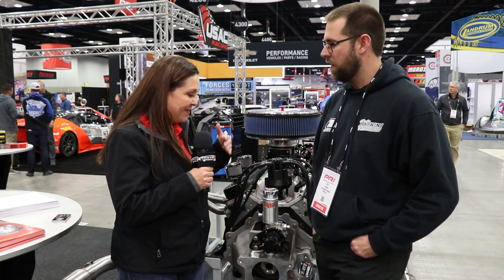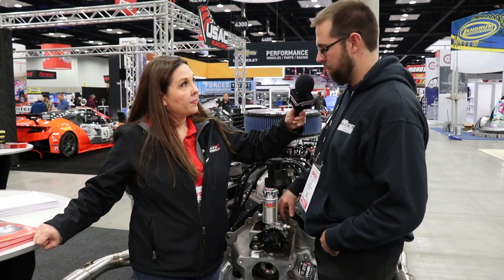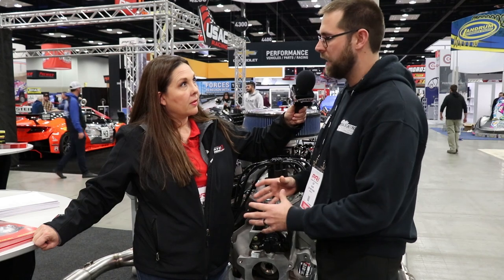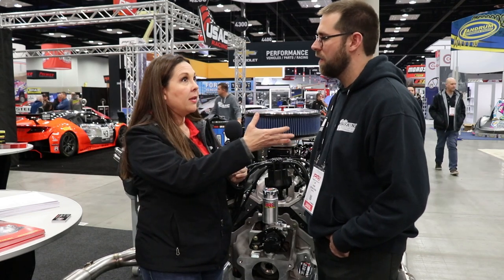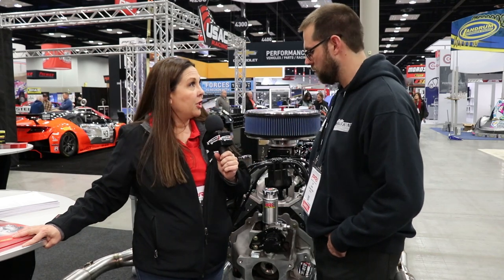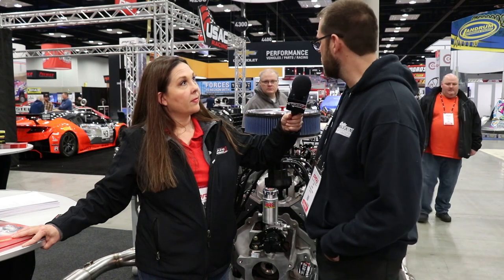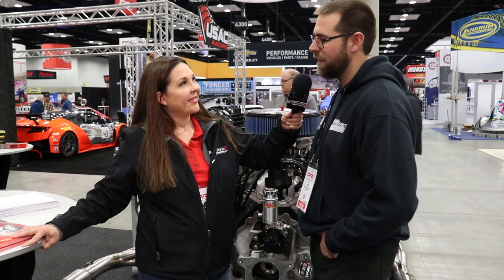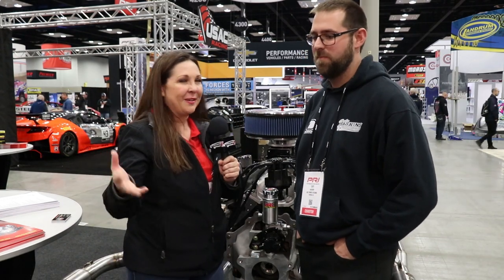NEW! KRC Rear Mount Tandem Pump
Racers asked, and KRC delivered! This new Tandem pump/Fuel pump combination system saves 5-7 horsepower under load.